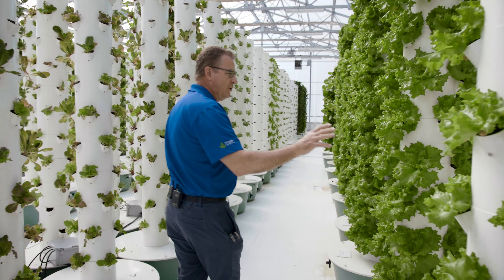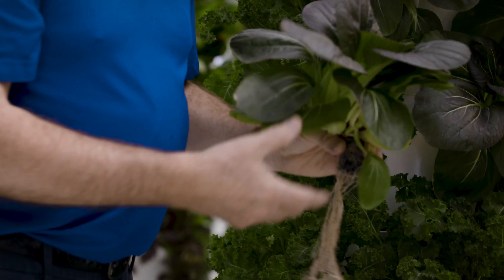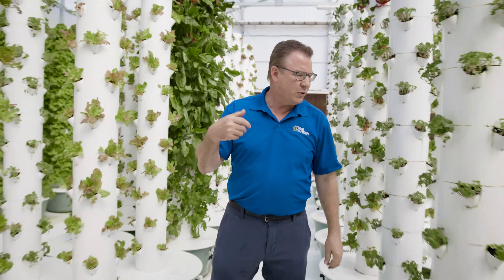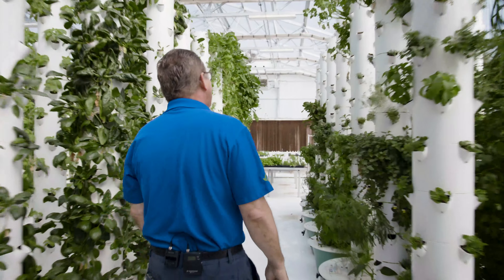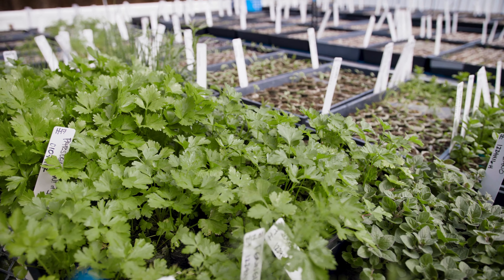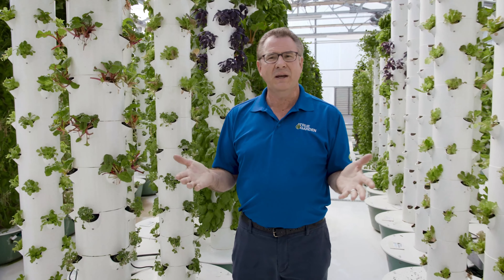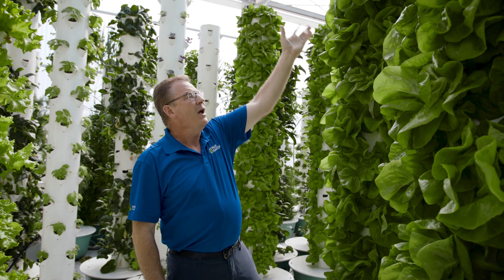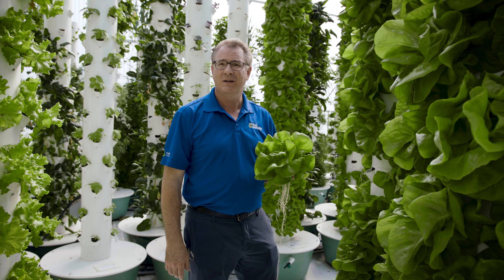Commercial Farming with Tower Gardens | True Garden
With these aeroponic towers, we grow fruits, vegetables, and herbs faster and better. They don't use any soil and they significantly reduce water consumption. You only need about 5% of the water you would typically need with traditional farming. They also save on space. You only need about 3 sq. ft. per tower, so you can grow vertically in a much smaller area. They also work indoors and outdoors so you can grow your own food all year long.

Phoenix, Arizona-based True Garden is the premier vertical aeroponic food farm in the Southwest U.S. This first-of-its-kind facility, operated by solar power, was designed in partnership with Future Growing LLC with a vision to drastically reduce the region’s agricultural water consumption while making local, living produce available year-round in the hot desert regions of Phoenix and the Southwest US.

True Garden is the first high-tech greenhouse in the U.S. capable of producing most cool-season food crops year-round even in the scorching desert, where temperatures reach 120 degrees during the day and 90 degrees at night during peak months. The greenhouse uses very little energy in the winter months by operating in a naturally vented mode. During the hotter summer months, the greenhouse utilizes a combination of smart and efficient technologies to affordably keep the greenhouse at optimal temperatures, both during the day and night.

As the centerpiece of its state-of-the-art greenhouse, True Garden founders Lisa and Troy Albright selected Future Growing’s® vertical aeroponic Tower Garden® technology because Future Growing® has a very successful and proven track record –establishing hundreds of urban farms with its vertical aeroponic technology across the country – and the vertical tower farm is ideal for small urban settings like this one. Utilizing Future Growing®’s aeroponic technology which re-circulates valuable water, True Garden uses 95% less water, 90% less space, and no harmful chemical, pesticides or herbicides like Roundup. The technology benefits urban growers and consumers alike, since the aeroponic plants grown on Tower Gardens® are more nutrient-dense than traditional produce, they grow extremely fast and the Tower Gardens® produce living produce with the roots still intact. You cannot buy produce that is fresher and more hyperlocal than that.

Understanding that the current U.S. water crisis is more serious than any other time in our history, Lisa and Troy are dedicated to implementing technologies like Future Growing®’s vertical aeroponic growing system that empower local farmers, eliminate food transportation, and use significantly less water than conventional farming. In addition to urban farming, True Garden is dedicated to educating the public and empowering homeowners to grow the same way in their own back yard.